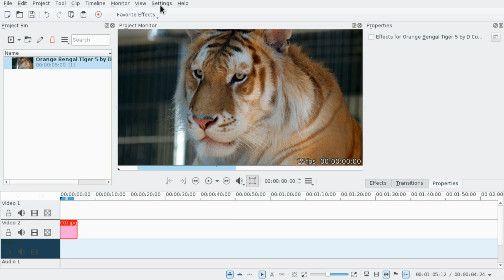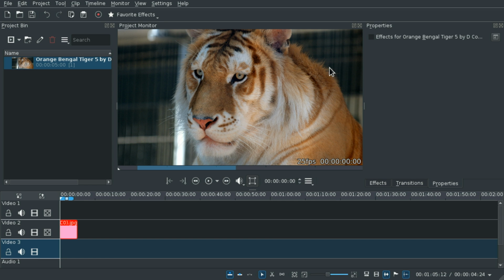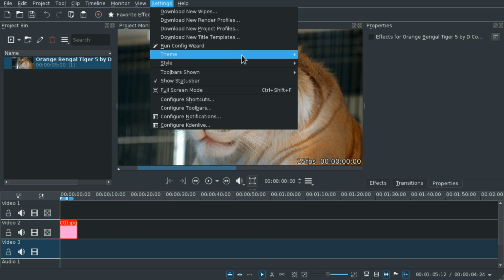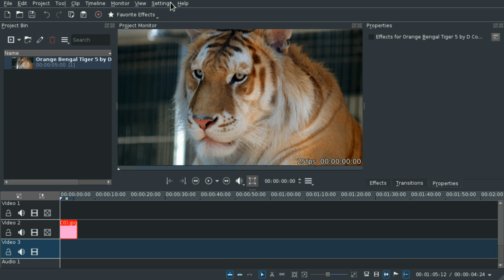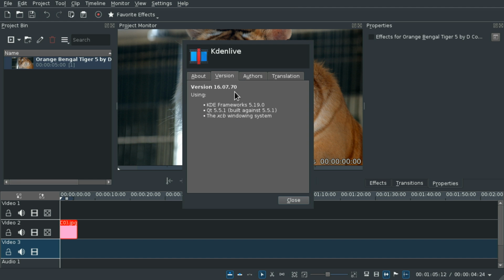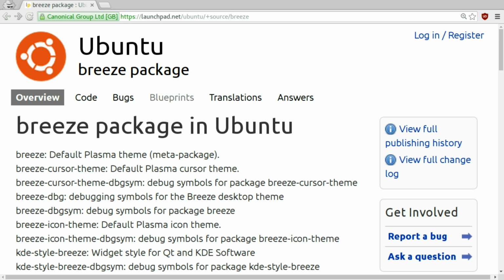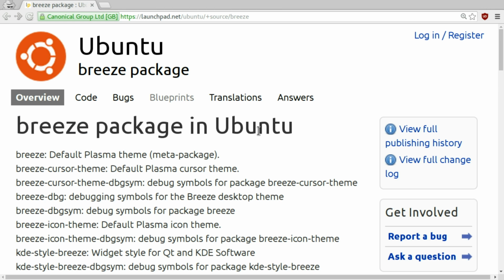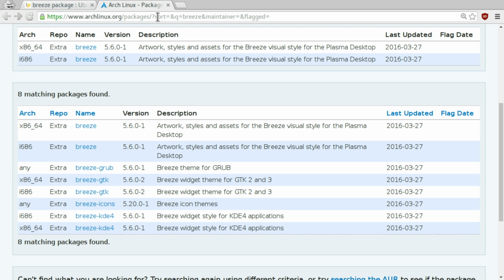Kdenlive Dark Theme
Simple instructions for how to switch to the dark theme and which package (breeze and additional ones) to install to receive the cool new look in recent Kdenlive versions (I believe 15.10 and above) if this doesn't help, please comment!